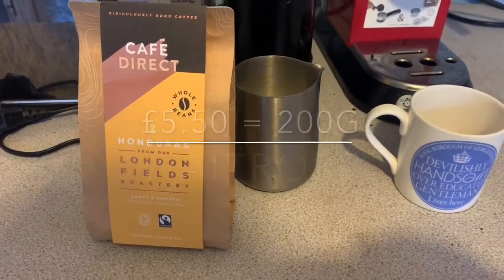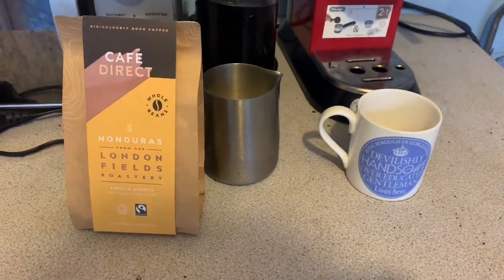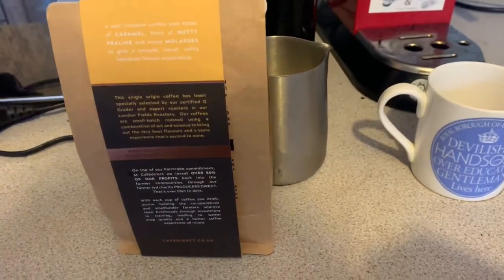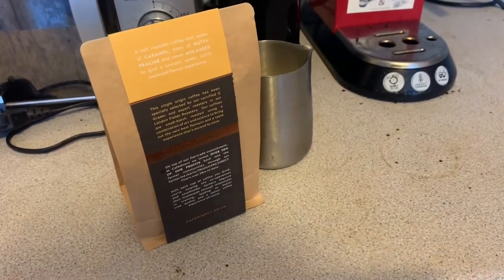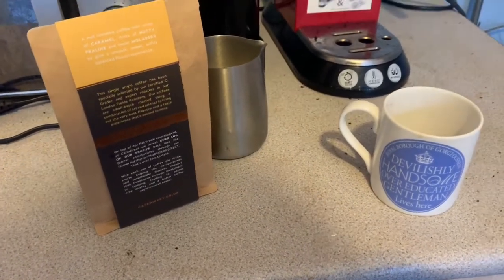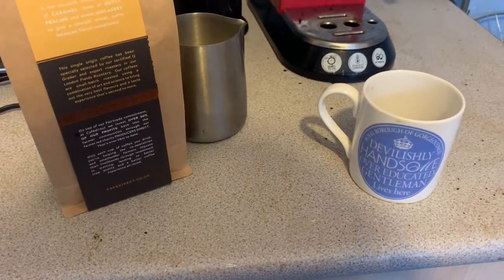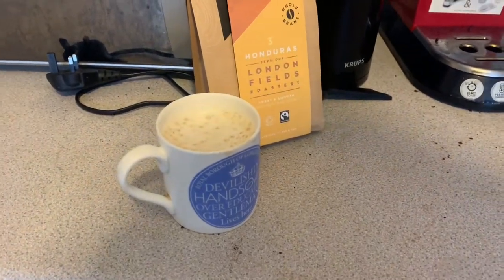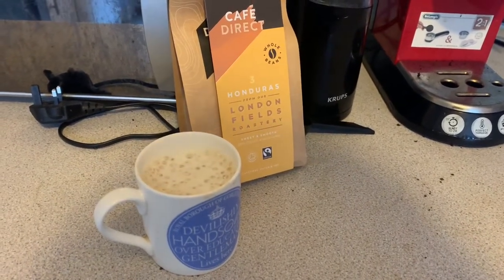Café Direct Honduras Beans Review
A review of Café Direct’s Honduras coffee beans